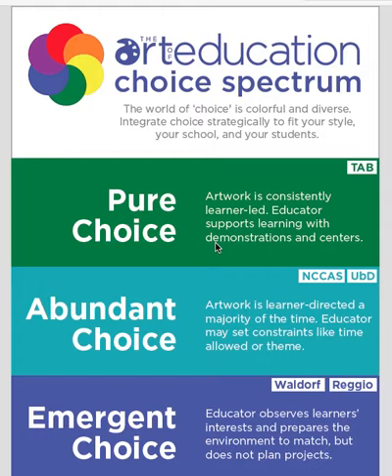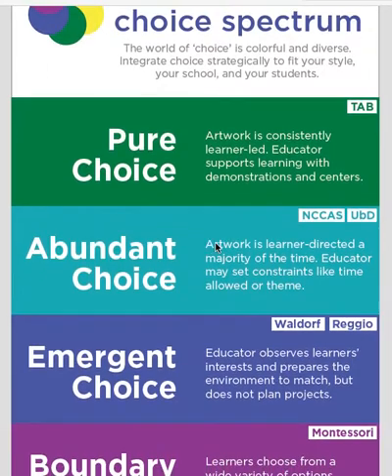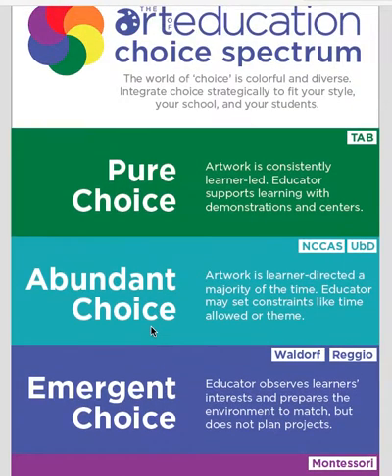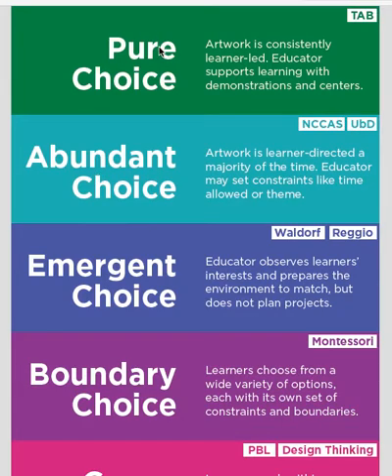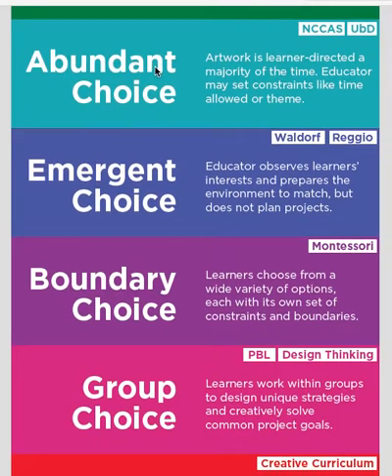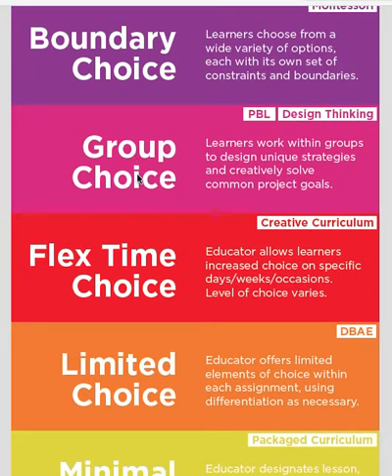Choice Spectrum Overview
Choice Based Art Education